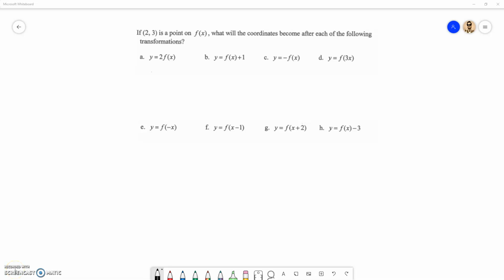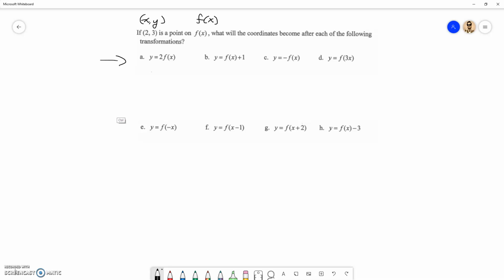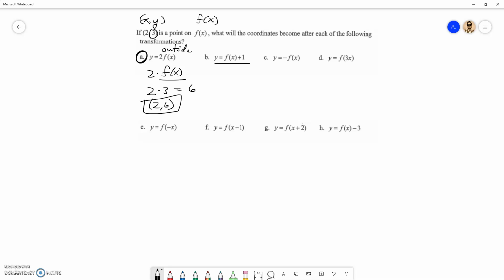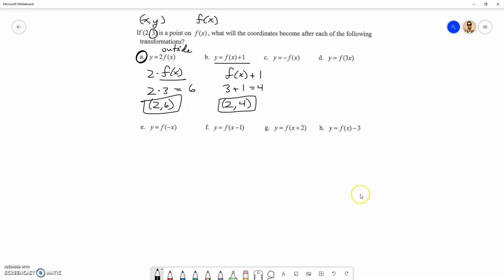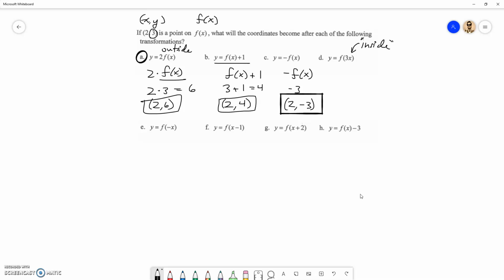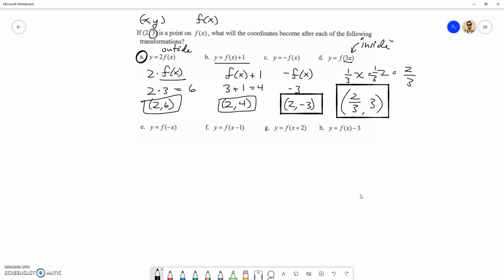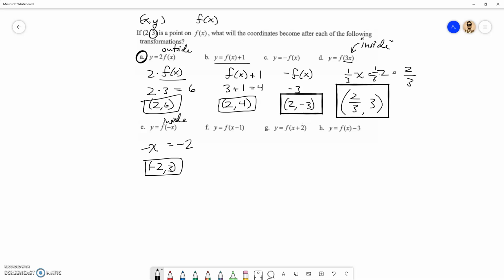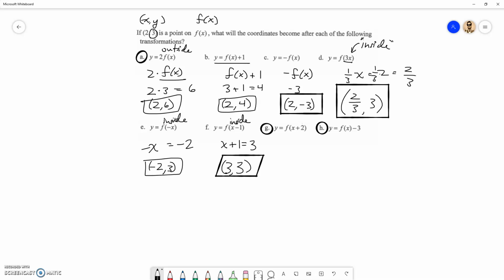Algebra 2 - Transforming a Point (without a Graph)